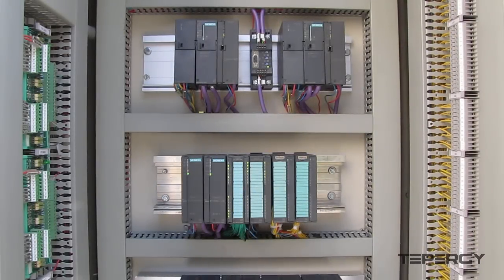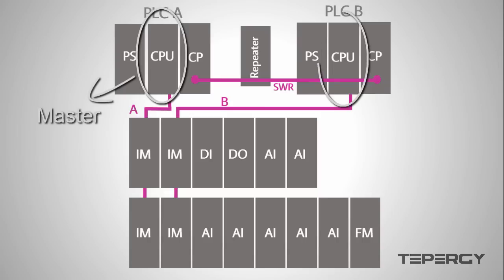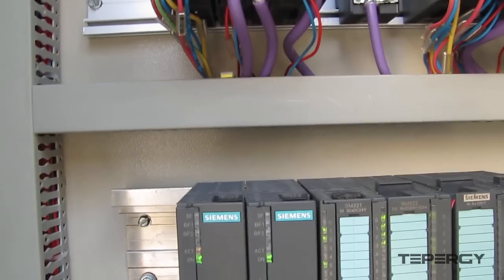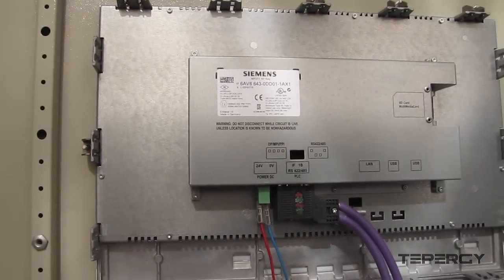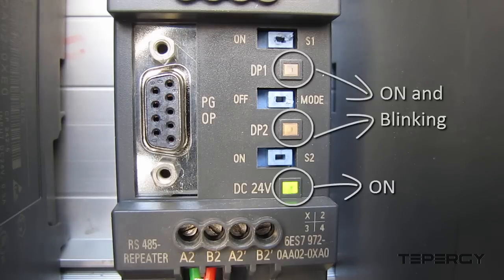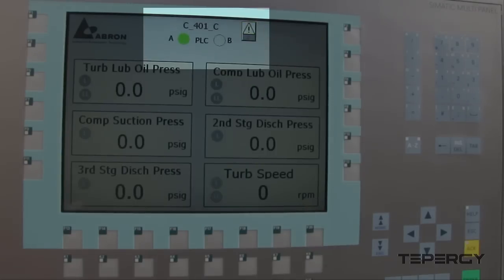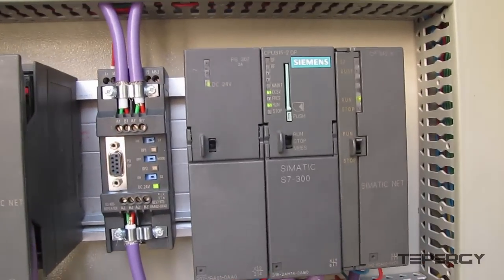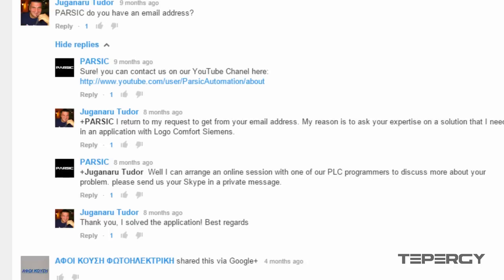How to Configure an S7-300 Redundant PLC _ PART 2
Previously we learned about hardware configuration and network arrangement of an S7-300 redundant system. In this video, we are going to see how this system works in action.